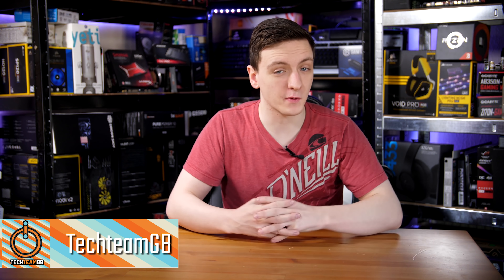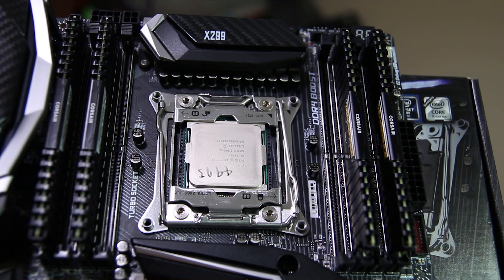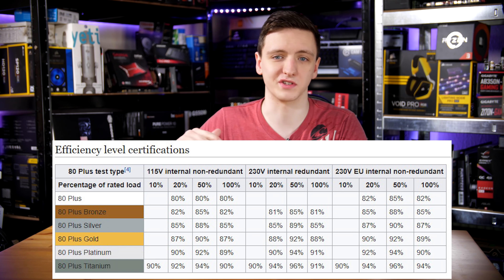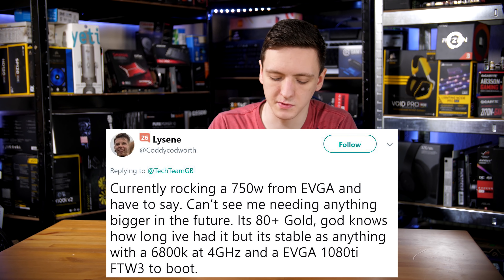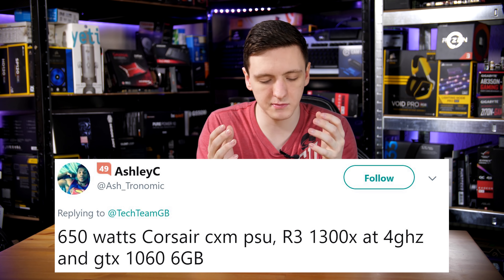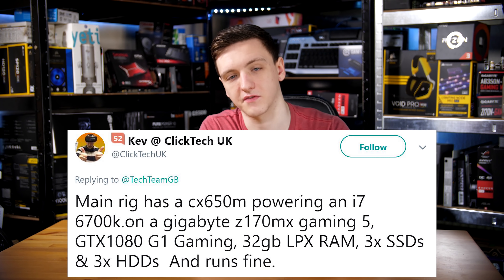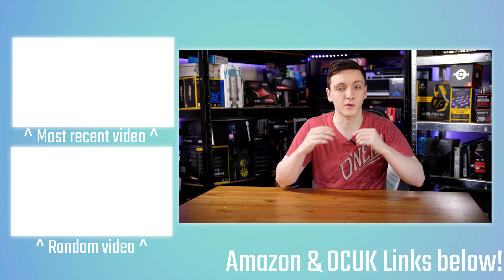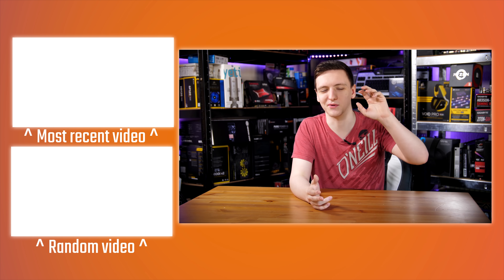What Wattage PSU should you get? | Tech FAQs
Not sure what Wattage PSU you should get for your new PC build? Come watch this week's Tech FAQs video on that very topic - including viewer builds and suggestions too!